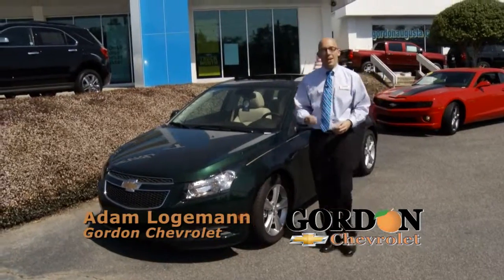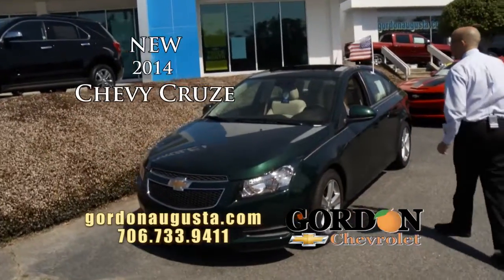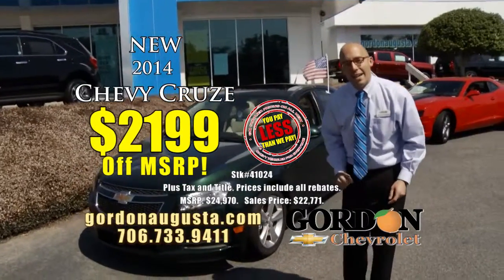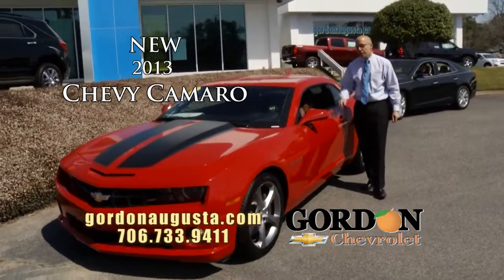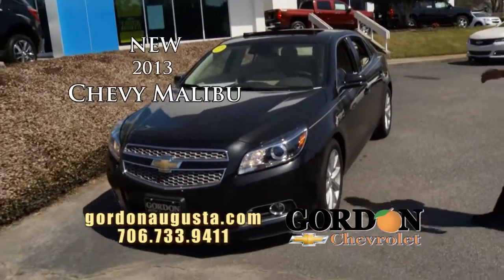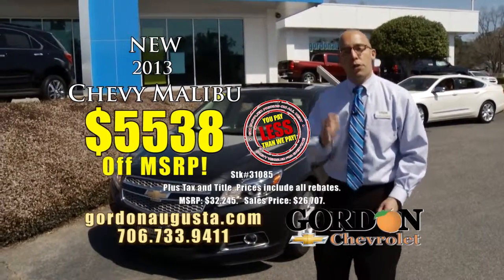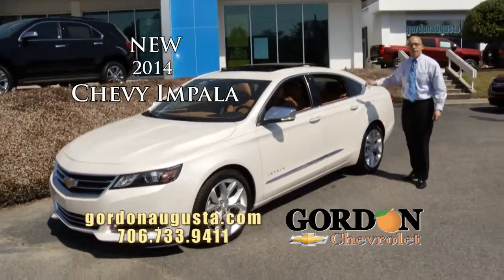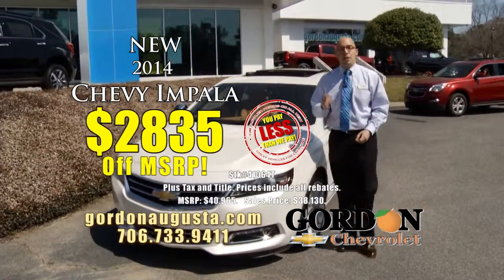Mar292014 LL Four